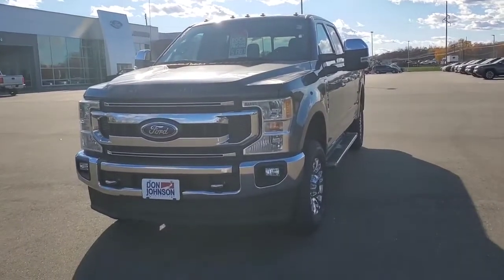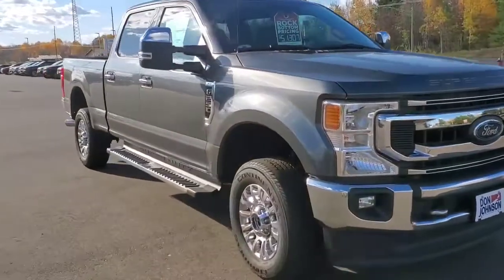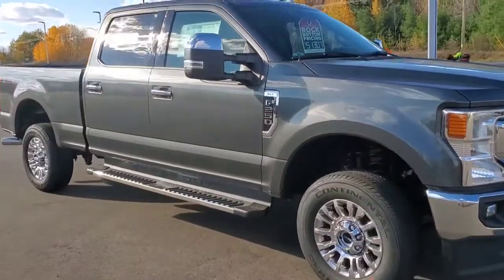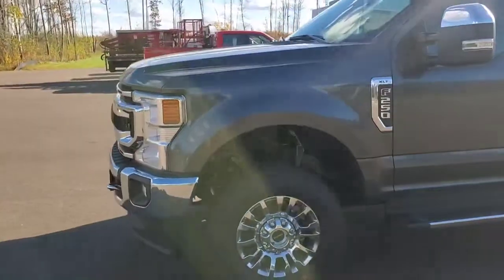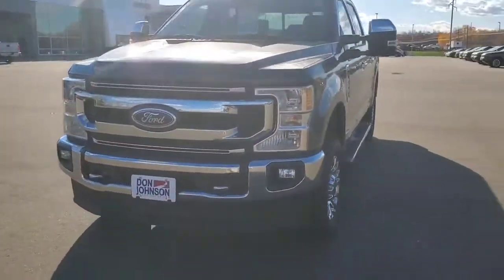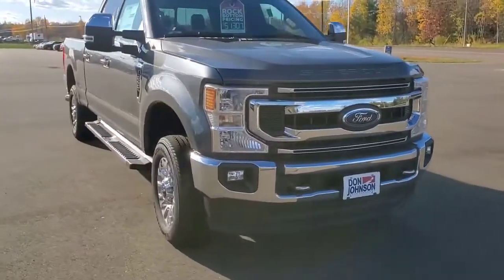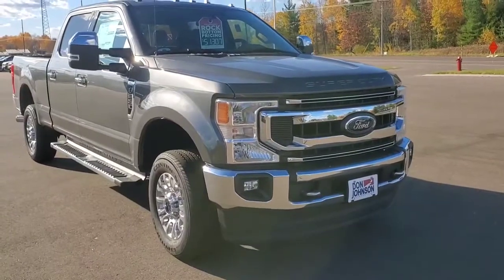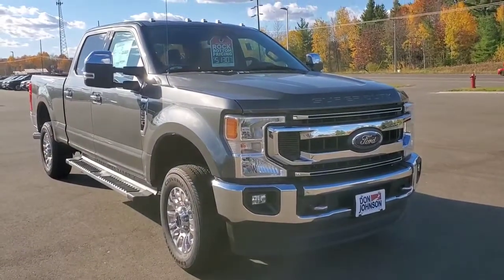2020 Ford F-250 XLT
Check out this new 2020 Ford F-250 XLT with 7.3L gas.